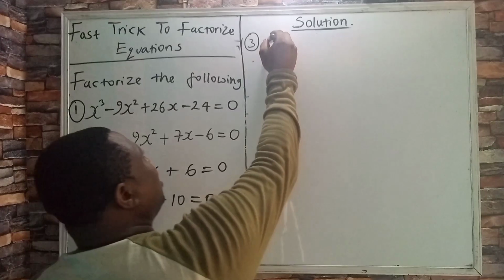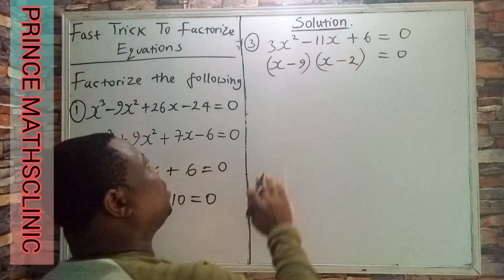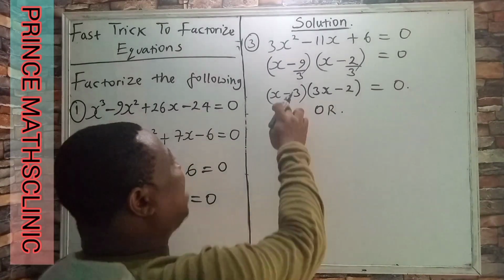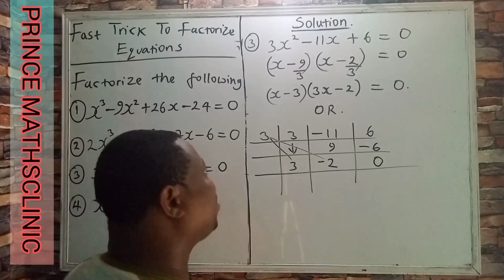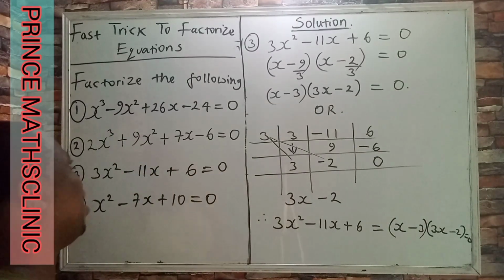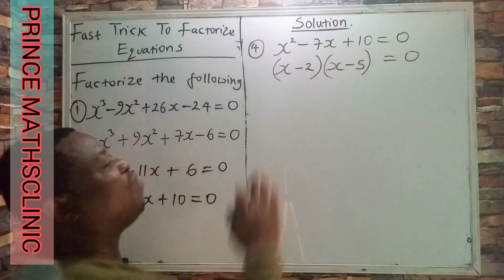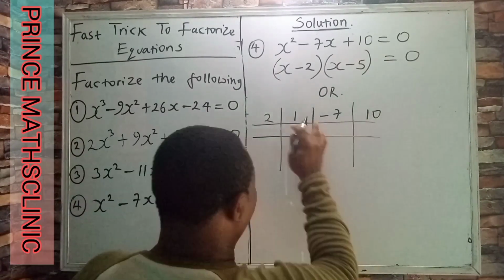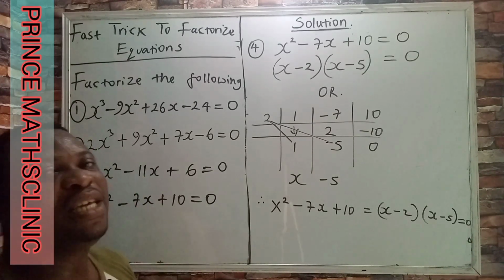Solve any Equation in less than 10 Seconds@PrinceMathsclinic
In Mathematics, factorisation or factoring is defined as the breaking or decomposition of an entity (for example a number, a matrix, or a polynomial) into a product of another entity, or factors, which when multiplied together give the original number or a matrix, etc. This concept you will learn majorly in your lower secondary classes from 6 to 8.

Example: Factorisation of x2 – 4 is (x – 2) (x + 2). It means both (x- 2) and (x + 2) are the factors of x2 – 4.

It is simply the resolution of an integer or polynomial into factors such that when multiplied together they will result in original or initial the integer or polynomial. In the factorisation method, we reduce any algebraic or quadratic equation into its simpler form, where the equations are represented as the product of factors instead of expanding the brackets. The factors of any equation can be an integer, a variable or an algebraic expression itself.

Factorisation of an algebraic expression means writing the given expression as a product of its factors. These factors can be numbers, variables, or an algebraic expression.

To the factor, a number means to break it up into numbers that can be multiplied to get the original number. Also, numbers can be factorized into different combinations. There are different ways to find the Factors of a Number.  To find the factors of an integer is an easy method but to find the factors of algebraic equations is not that easy. So let us learn to find the factors of quadratic polynomial.

Also, numbers can be factorized into different combinations. There are different ways to find the Factors of a Number.  To find the factors of an integer is an easy method but to find the factors of algebraic equations is not that easy. So let us learn to find the factors of quadratic polynomial.